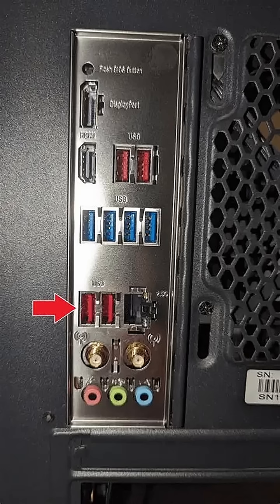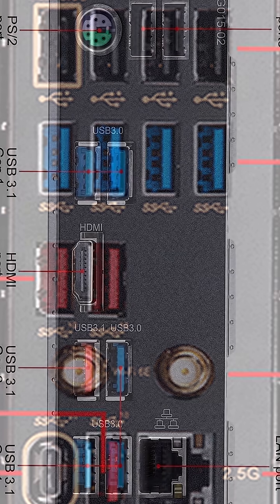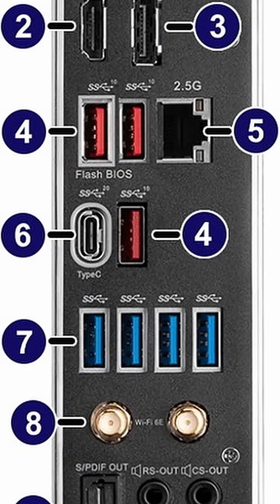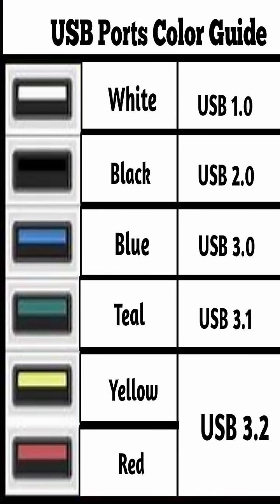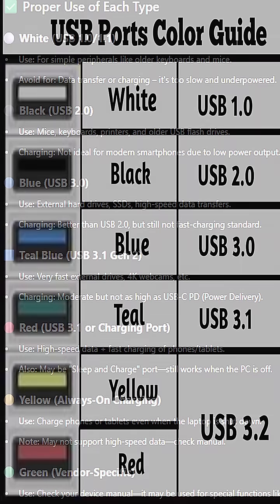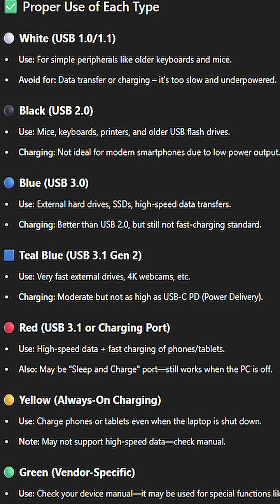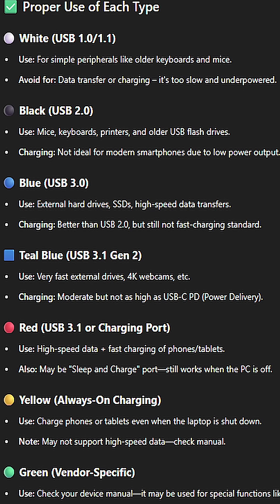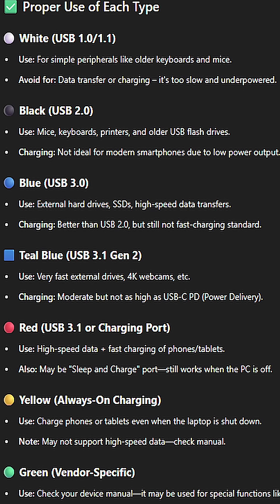Proper use USB ports color guide.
MY PC BUILD SPECS:
APU- RYZEN 3 2200G
MOTHERBOARD- GIGABYTE A320M-S2H
RAM- 2X 4GB TEAM ELITE GROUP
GPU- MSI ARMOR OC RX570 8GB
PSU- SEASONIC M12ii 80 PLUS BRONZE 620W